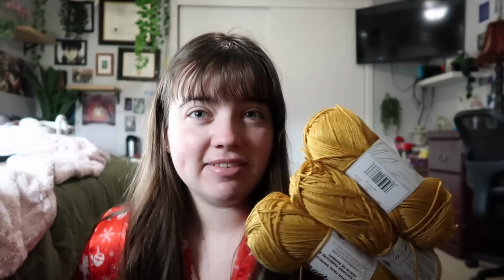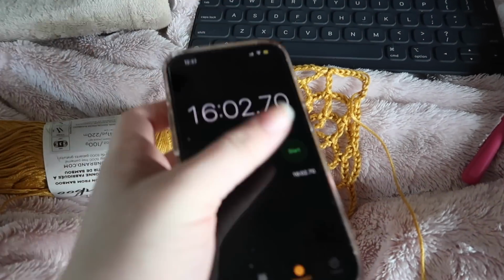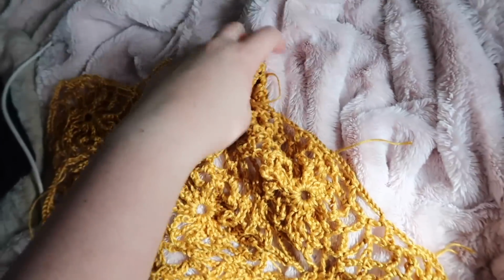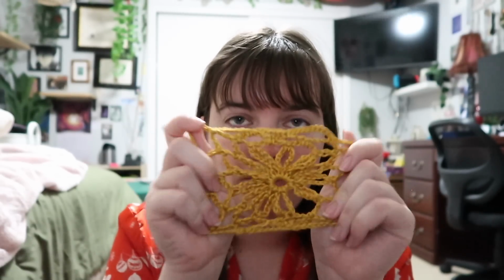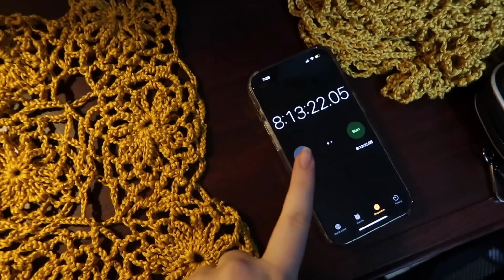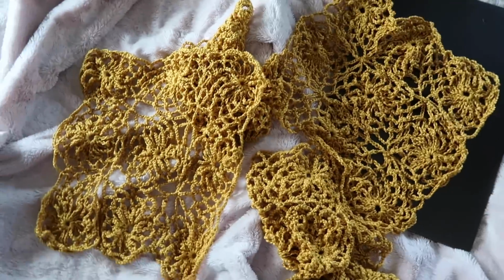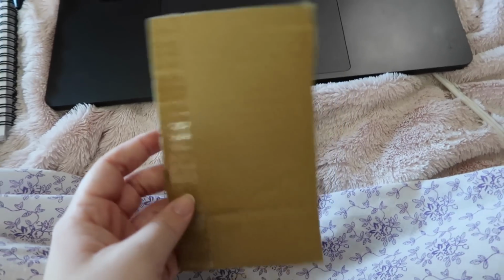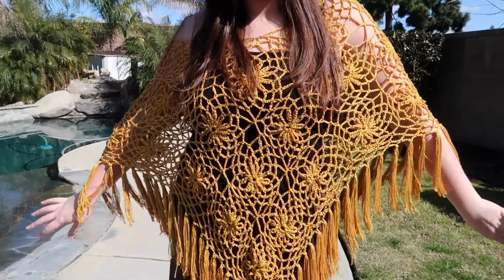crochet with me (pattern review)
Wanna learn how to tapestry crochet? I made a Skillshare class on how to tapestry crochet for absolute beginners!